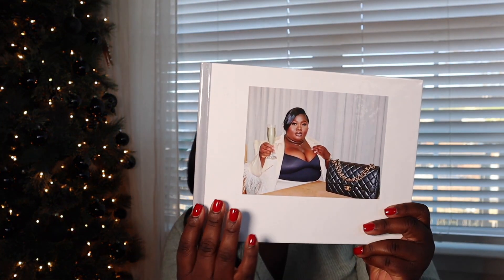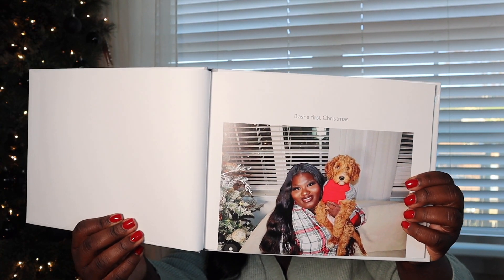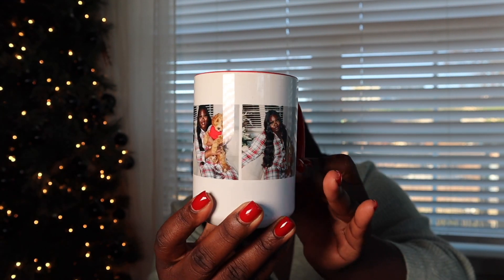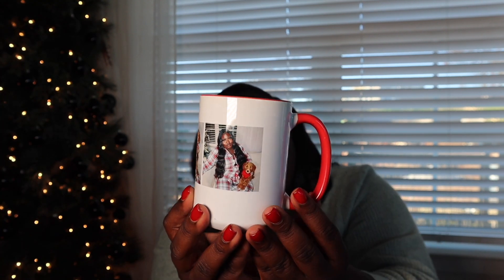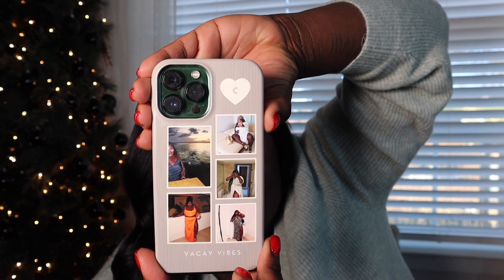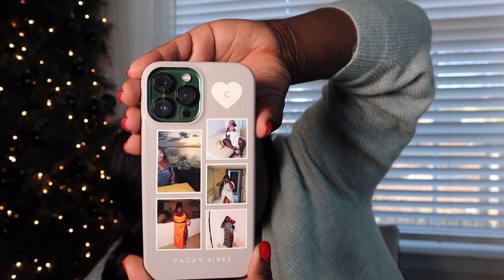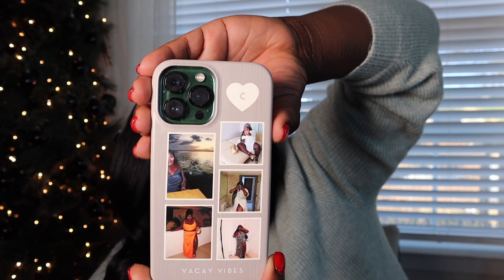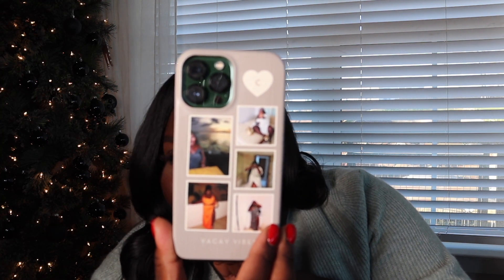2022 HOLIDAY GIFT GUIDE FOR HER ( OR WHAT TO ASK FOR ) VLOGMAS DAY 9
Customized photo book
Customized mug

Customized phone case

T-3 converter set
Ugg house shoes
Simmer pot
Table top fire pit
Colleen Hoover book bundle
Fragrance - delina exclusif
Marc Jacobs perfect
Ring door bell

Sub count